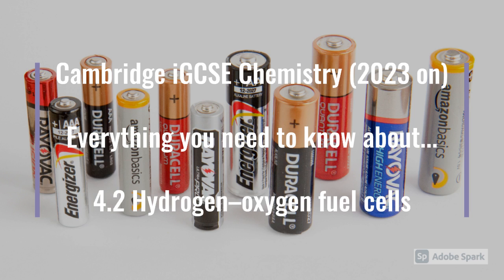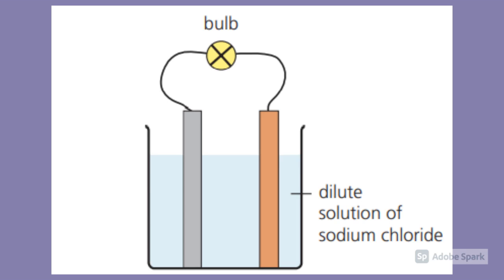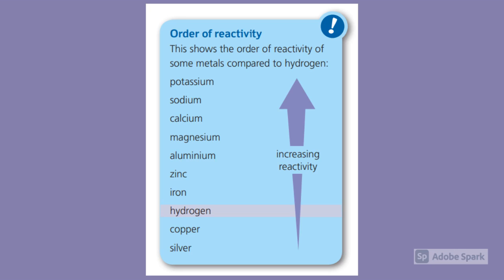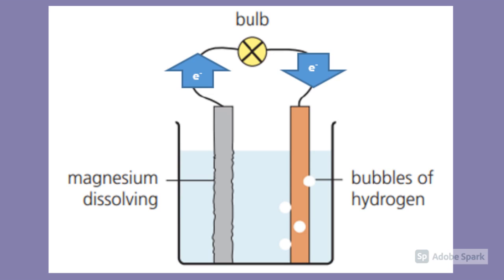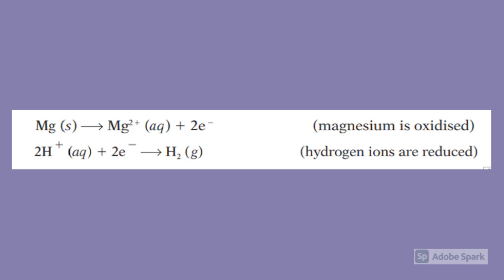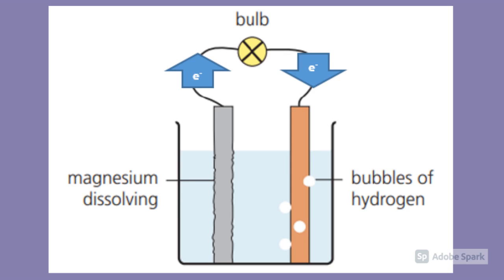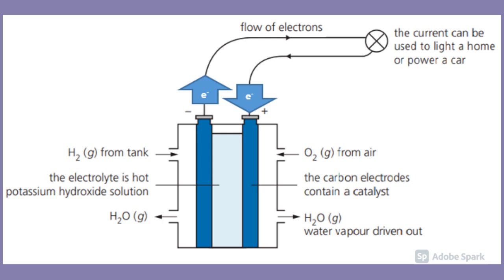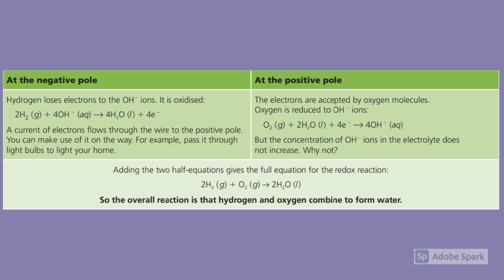EVERYTHING A Y11 CAMBRIDGE iGCSE STUDENT NEEDS TO KNOW Simple Cells & Hydrogen Fuel Cells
2022 & 2023

4.2 Hydrogen–oxygen fuel cells
Core
1 State that a hydrogen–oxygen fuel cell uses
hydrogen and oxygen to produce electricity with
water as the only chemical product
Supplement
2 Describe the advantages and disadvantages of
using hydrogen–oxygen fuel cells in comparison
with gasoline /petrol engines in vehicles